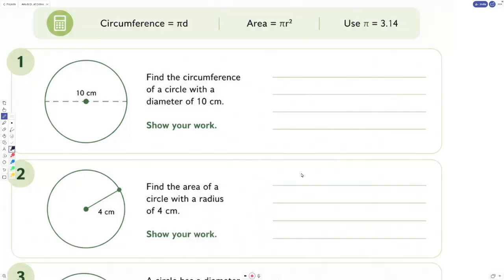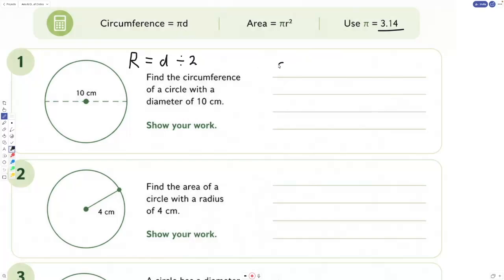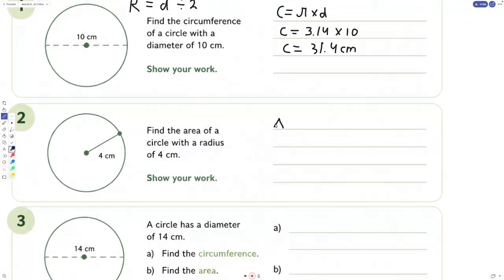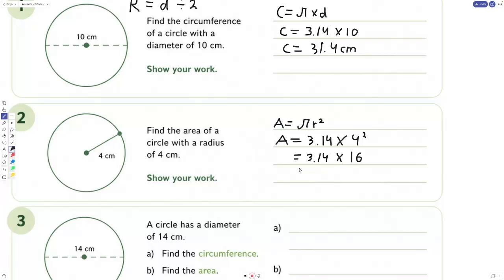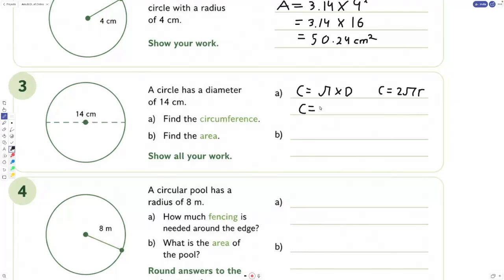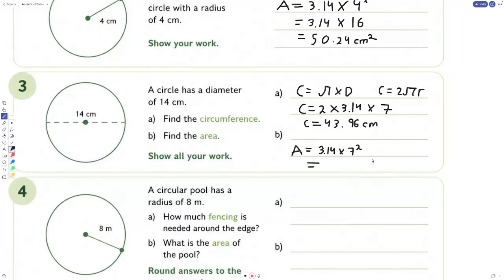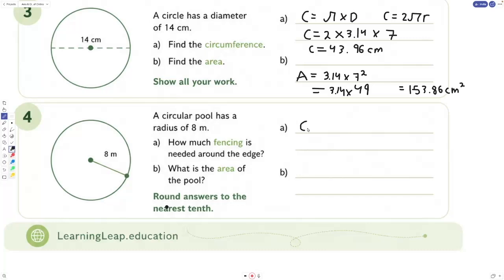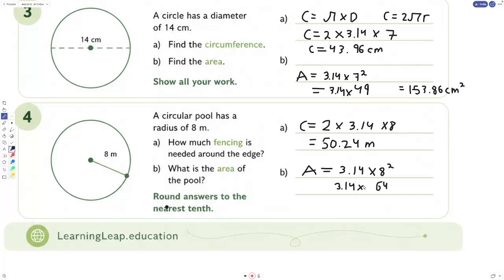Area and Circumference of a Circle — Explained Simply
Description
Learn how to calculate the area and circumference of a circle in this step-by-step lesson. We break down the formulas — using pi (π), the radius, and the diameter — and work through clear examples so you can solve any circle problem with confidence.
In this video you'll learn:

The difference between area and circumference
What radius, diameter, and pi actually mean
The formulas: C = 2πr (or πd) and A = πr²
Worked examples you can follow along with

Whether you're reviewing for a test or learning circles for the first time, this lesson keeps it simple and practical.
👉 Need one-on-one help? Learning Leap offers online tutoring with 12 years of experience getting real results for students. DM to get started.